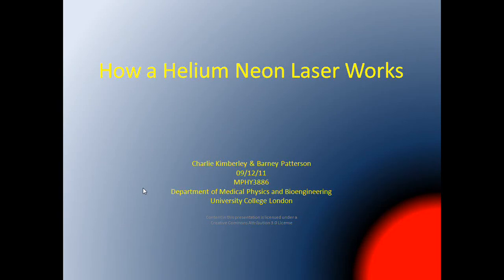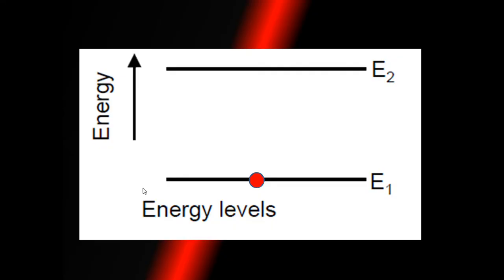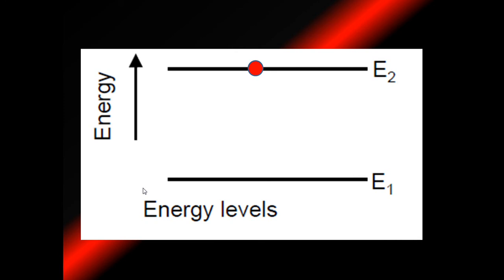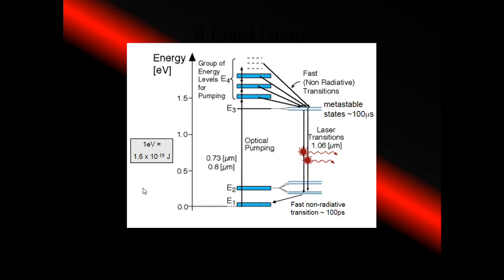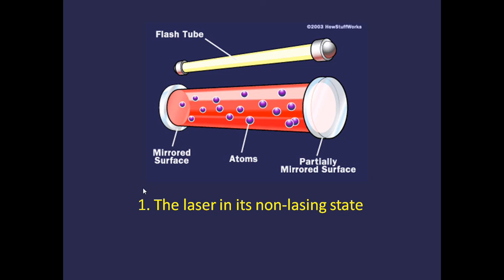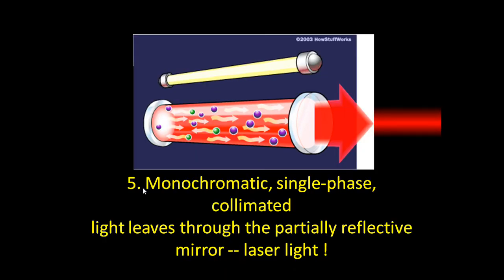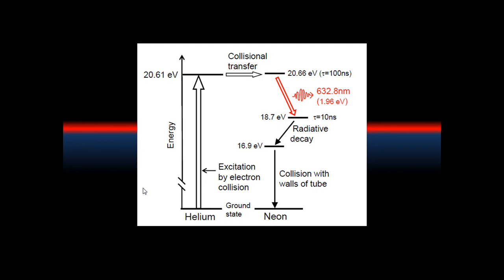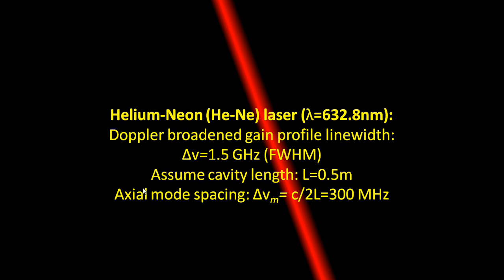Helium-Neon Lasers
An explanation of how a Helium-Neon laser works, by students Charlie Kimberley and Barnaby Patterson from the Department of Medical Physics and Bioengineering at University College London.